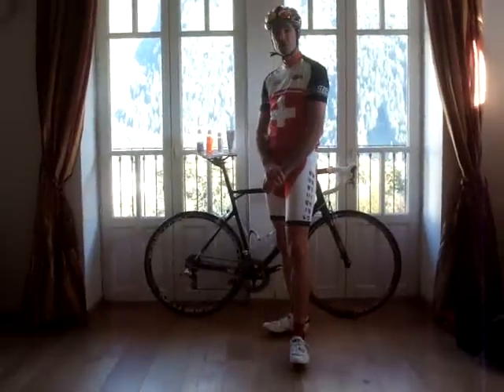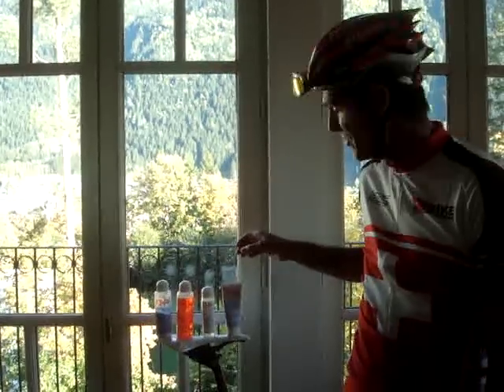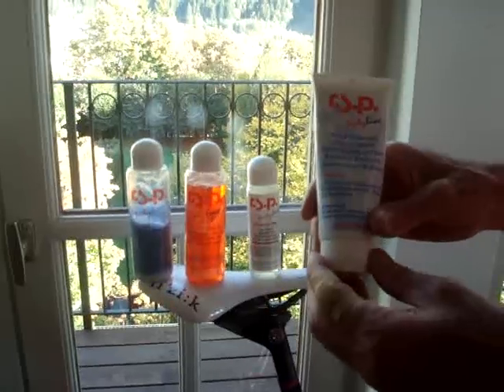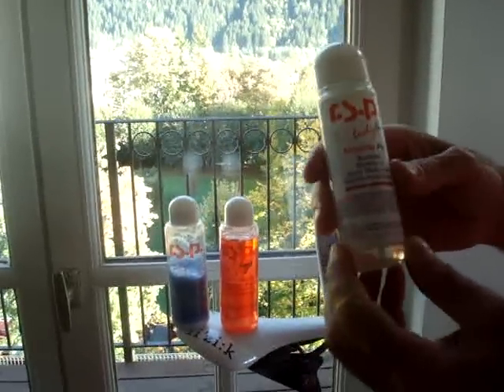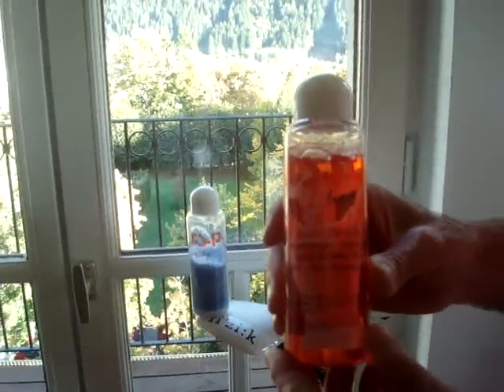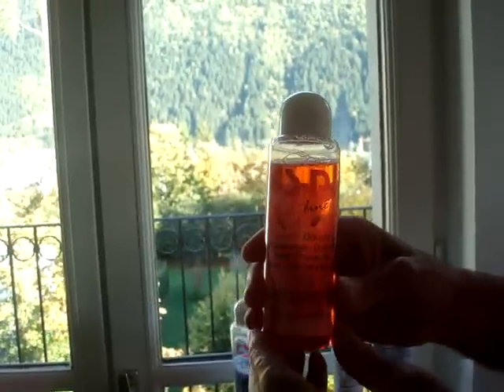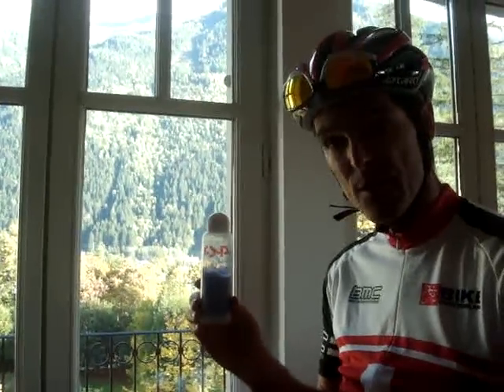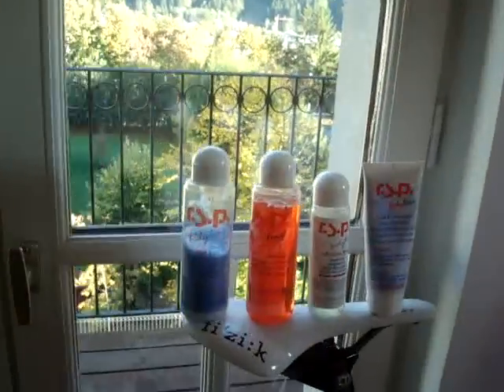r.s.p. Cycling Body Care Products review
While guiding a ten day Tour of the Jura bike tour, I had a chance to use the r.s.p. Body Line of products from chamois cream to after oil. Check out this video to find out my favorite products. My wife, Nina Silitch, loves these products too. This winter, she credits the pre race massage oil with helping her win a World Cup Ski alpinism race in Norway!